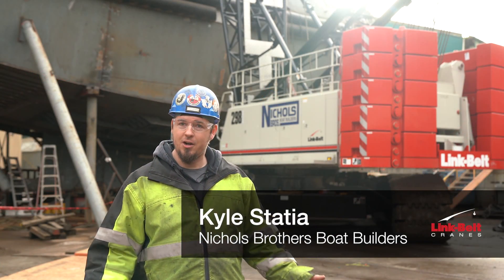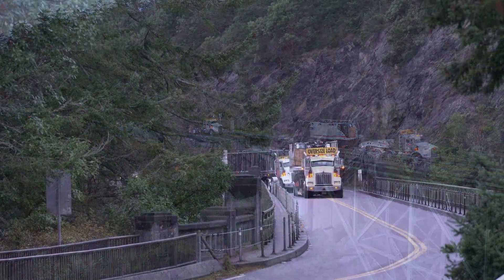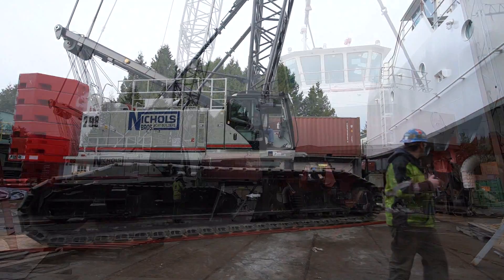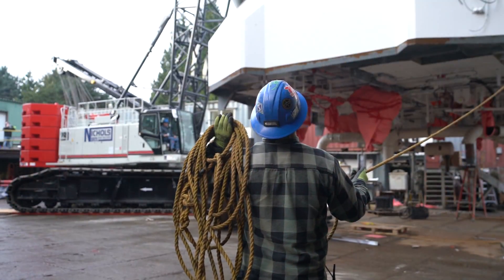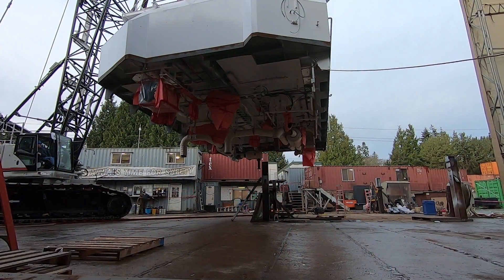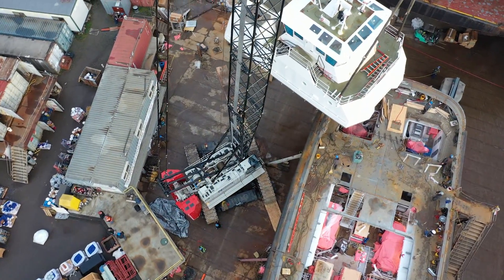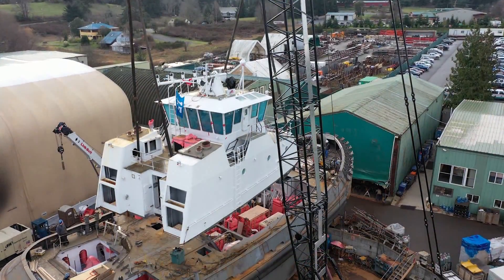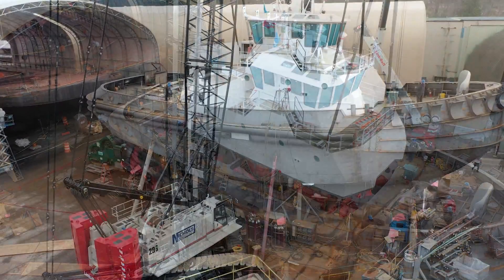298 Series 2 Shipbuilding in Washington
Nichols Brothers Boat Builders of Freeland, Washington purchase of a Link-Belt 250-ton (227-mt) 298 Series 2 lattice crawler crane for shipbuilding construction at their location on Whidbey Island in Puget Sound.